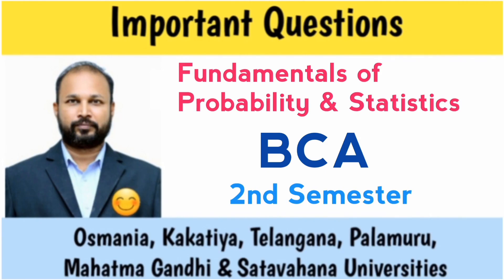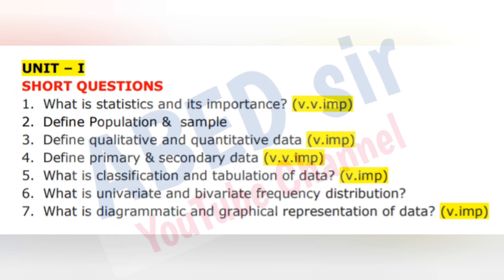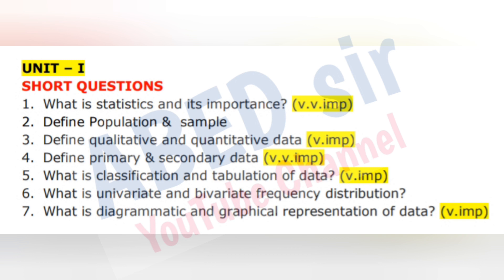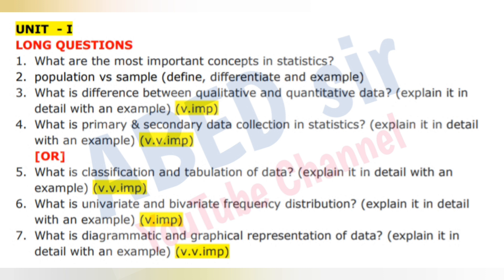Fundamentals of Probability & Statistics | Important Questions 2023 | BCA 2nd Sem | Degree | OU PU